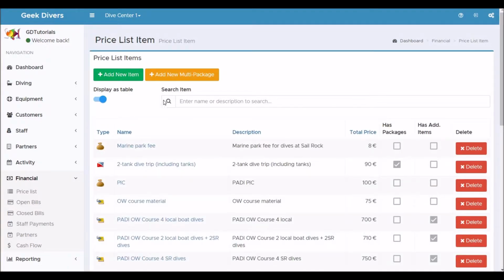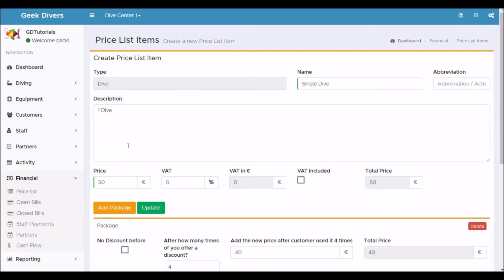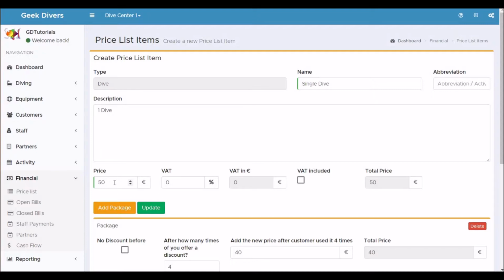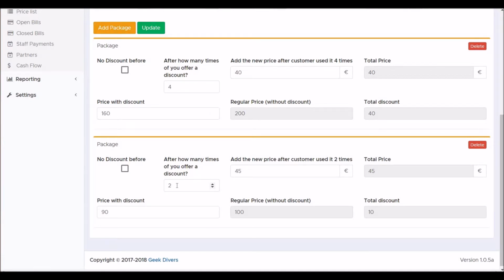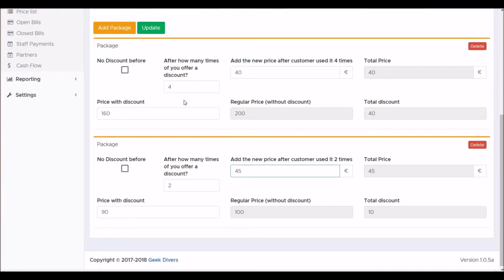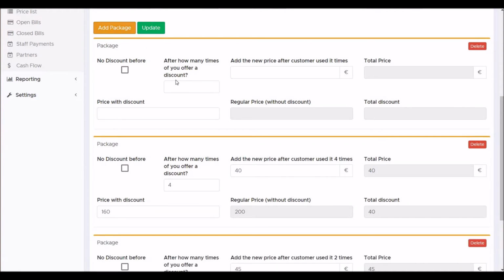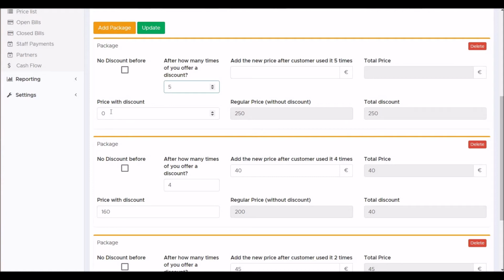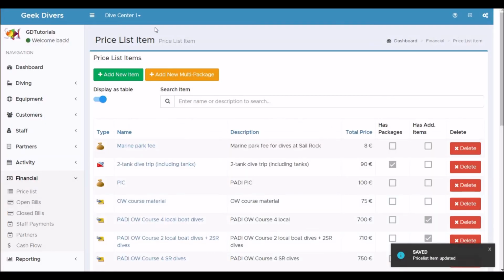Geek Divers tutorial: set up your price list - SingleDive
One of the things to do before you start using Geek Divers for your dive center is to set up your price list and the cost of each dive. Find out how in this tutorial!